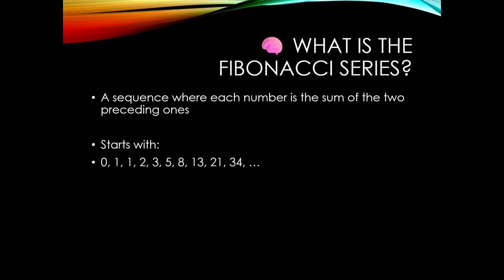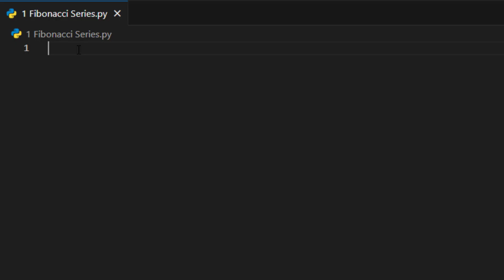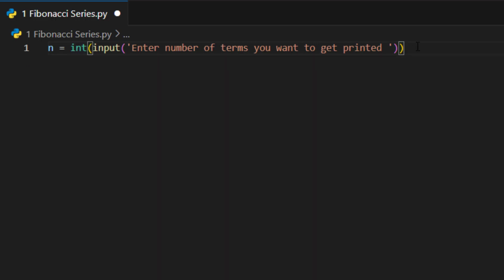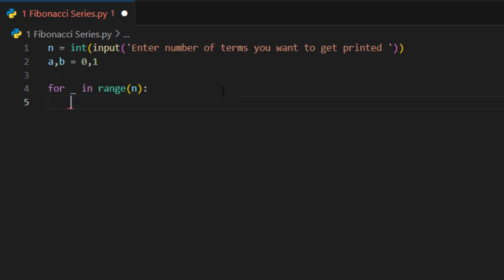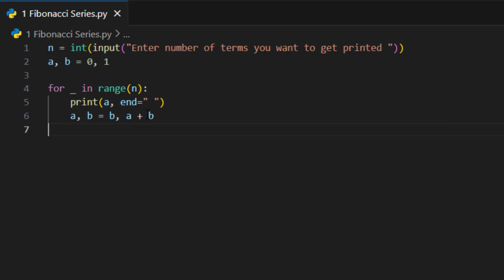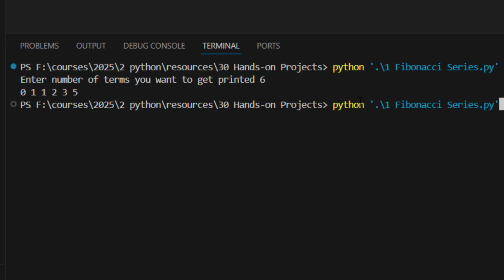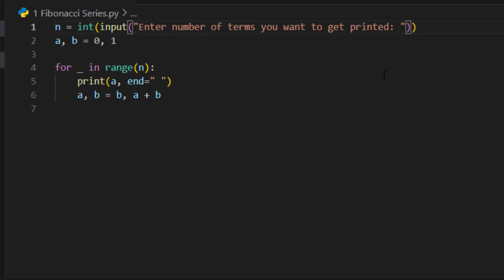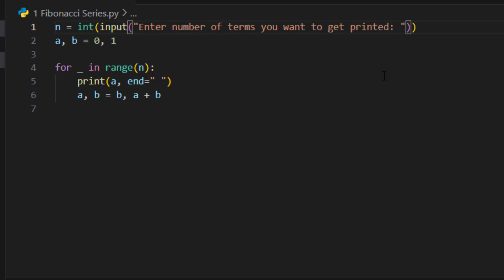🐍 Python Project #1 – Fibonacci Series Generator | Learn Python Step by Step | Mini Project Series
Welcome to the first project of our Python Mini Projects Series — the Fibonacci Series Generator! 🚀

In this video, you’ll learn how to write a simple yet powerful Python program that generates a Fibonacci sequence — one of the most common beginner projects to practice logic, loops, and conditionals.

Whether you’re new to programming or brushing up your Python skills, this video will guide you step-by-step through:
✅ What the Fibonacci series is
✅ How to generate it using loops and variables
✅ How to make your code more flexible by taking user input

By the end of this tutorial, you’ll understand the logic behind the Fibonacci series and gain confidence in using loops, user input, and print formatting — all while building something real. 💪

🔍 Topics Covered

Python basics refresher

Using for and while loops

Variables and control flow

Printing formatted sequences

Absolute beginners learning Python 🐍

Students practicing logic-building exercises

Developers who want hands-on Python practice

How to use loops and conditionals effectively

Logical thinking in programming

Understanding sequences and iteration

Creating Python programs from scratch

💬 Comment “I built it!” once you finish the project